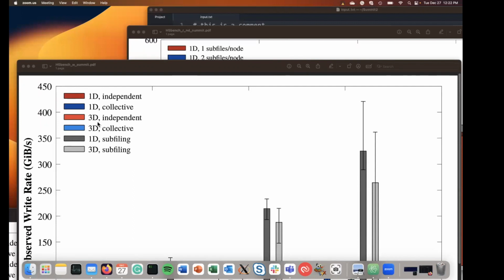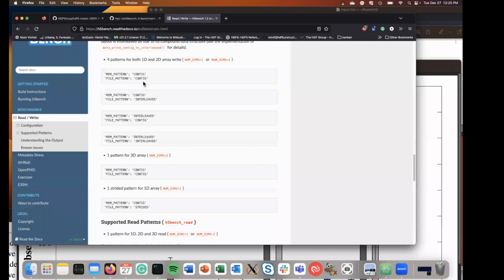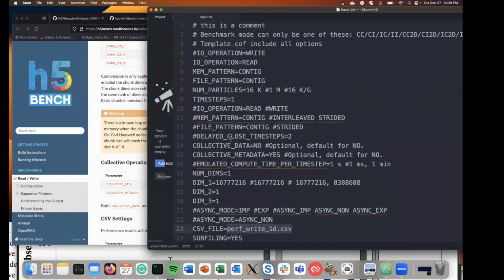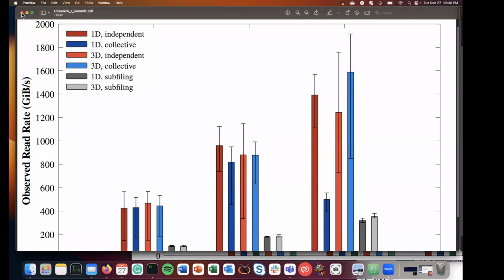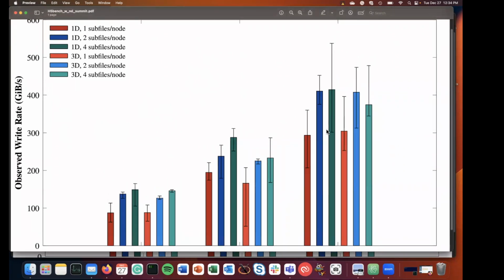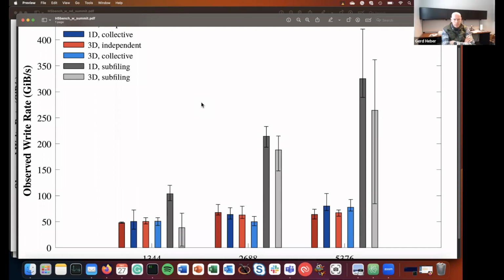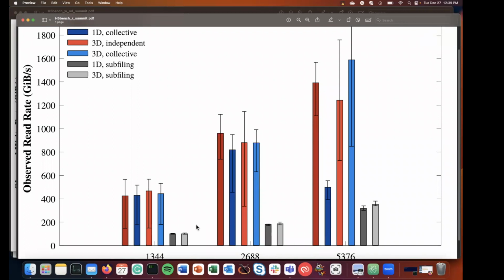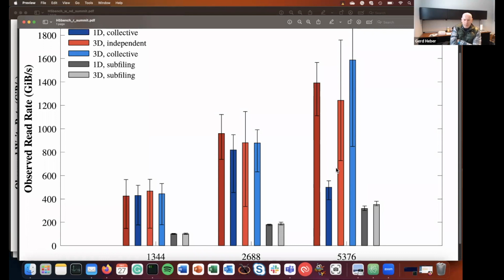Recent HDF5 Subfiling Performance Results - Call the Doctor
During our Call the Doctor session on Tuesday 12/27, Scot Breitenfeld discussed recent subfiling performance results and Gerd and Scot talked through some of the variables that could affect those results.

This session happened on December 27, 2022.